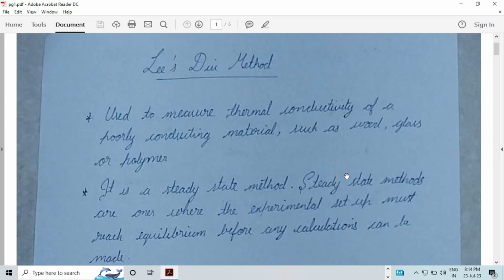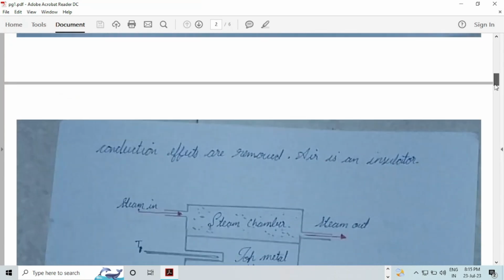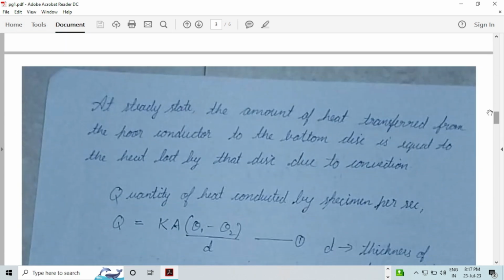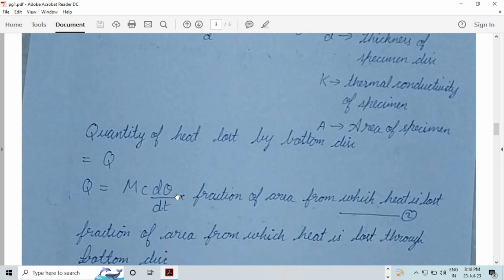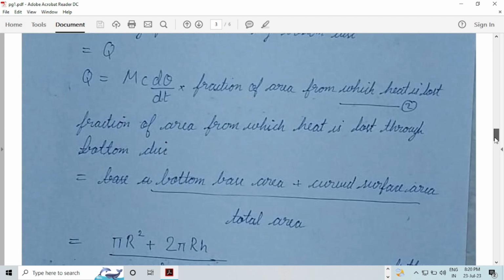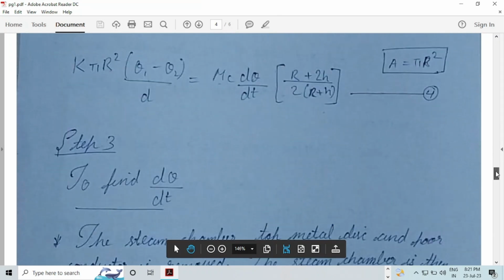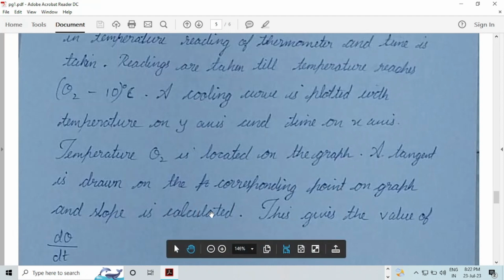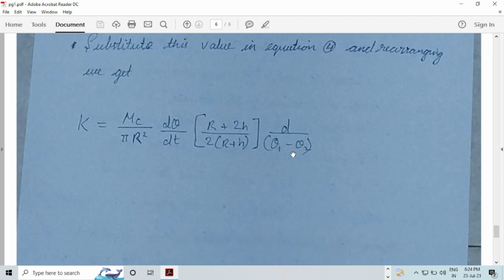Lee's Disc Method